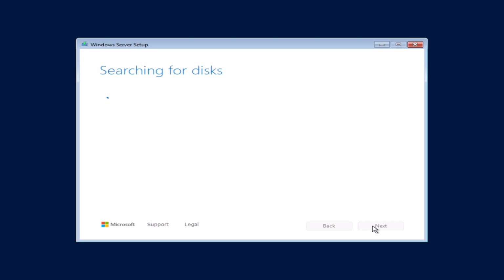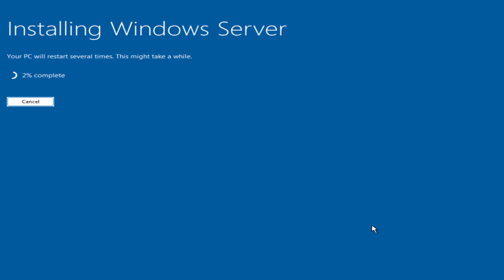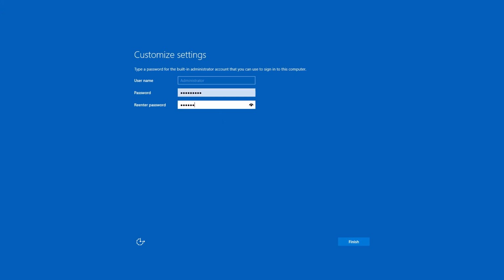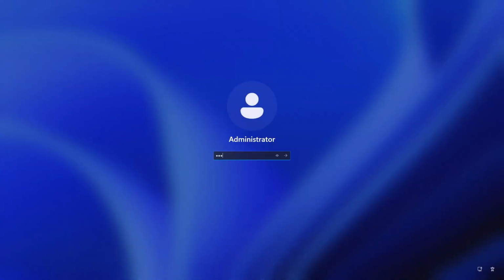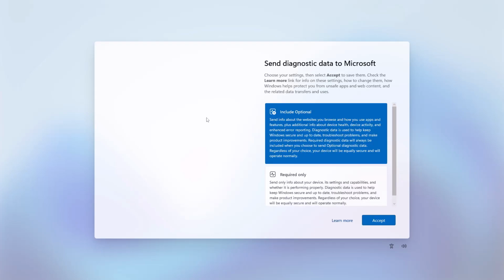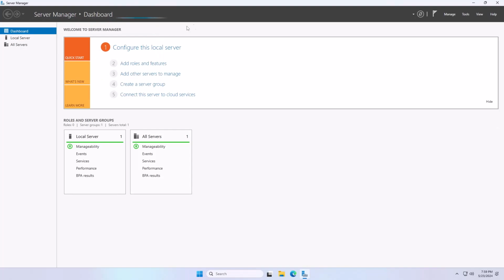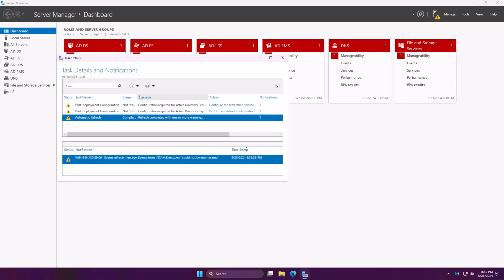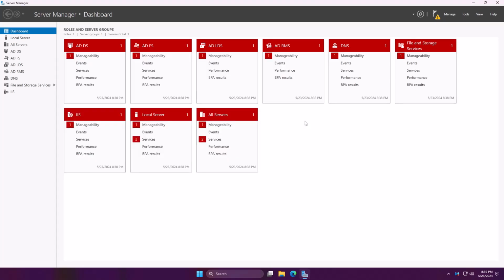Windows Server 2025 Preview Evaluation Build 26100 - Installation, Overview & Other Things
This is the first Windows Server release that has been based off on 11 GUI.
That's all.
Again this video isnt sponsored, made officially nor paid by the VAllure VTuber agency.

Activation: Not needed, since its an evaluation copy.

However for the non-eval ISOs that you created using UUP Dump, you can use these keys:
2025 Standard - DPNXD-67YY9-WWFJJ-RYH99-RM832
2025 Datcenter - CNFDQ-2BW8H-9V4WM-TKCPD-MD2QF
2025 Datacenter Azure (not guaranteed to work) - NQ8HH-FTDTM-6VGY7-TQ3DV-XFBV2